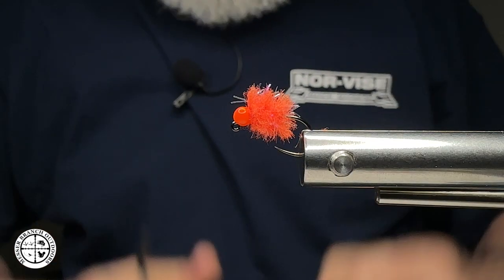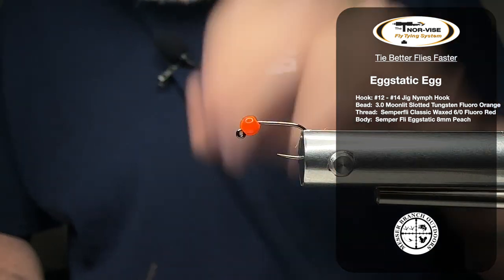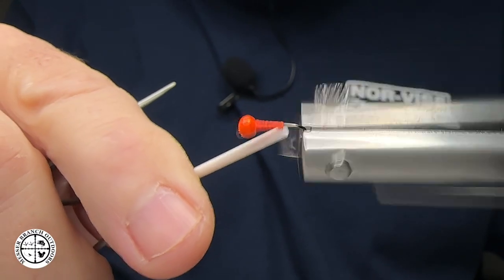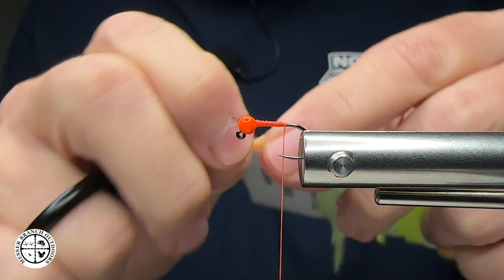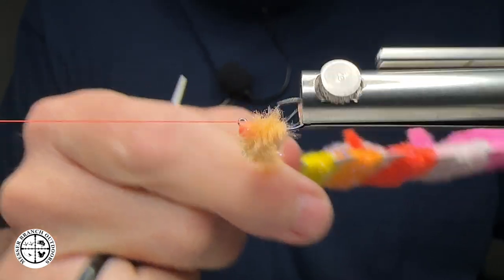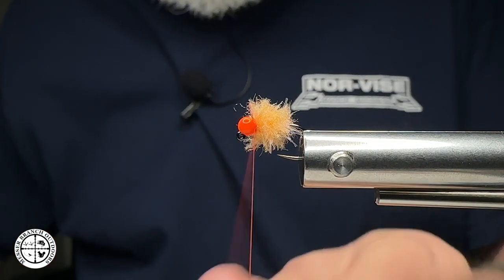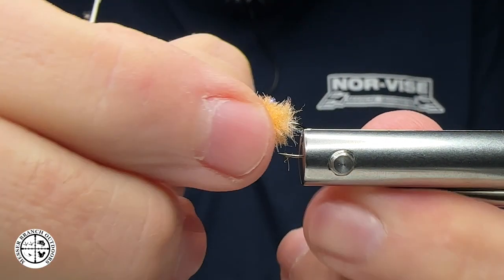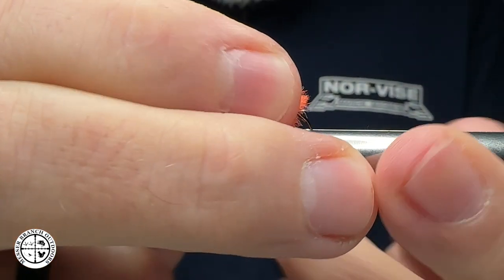How to Tie: Eggstatic Egg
How to Tie:  Eggstatic Egg  This Temper Fly material is awesome!  Follow along and create easy eggs that will catch fish!!